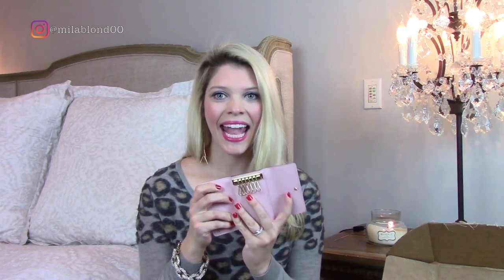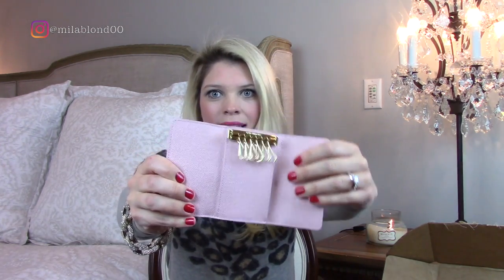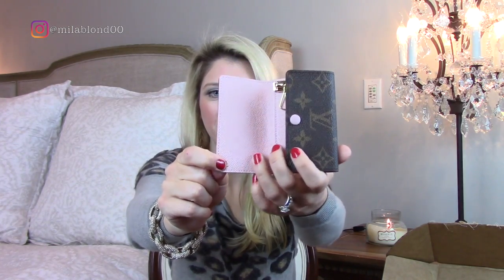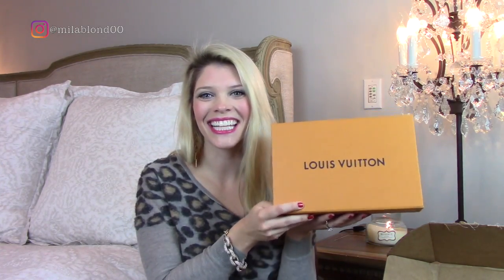LOUIS VUITTON SLG UNBOXING | Mila Blond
Hi everyone!

Today I am unboxing two Louis Vuitton small leather goods (SLGs).  These two have been on my wishlist for quite some time so I was super excited to finally purchase them.  I hope that you guys enjoy!

xx,
MiLa